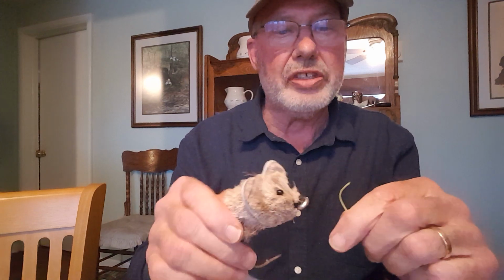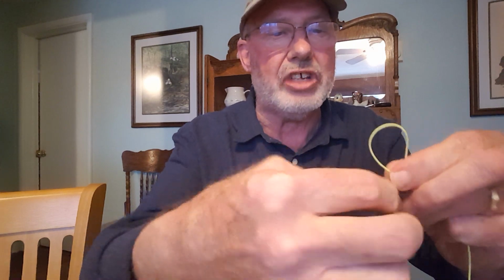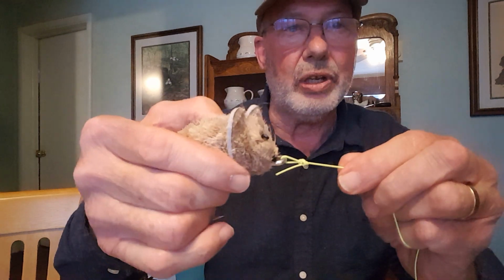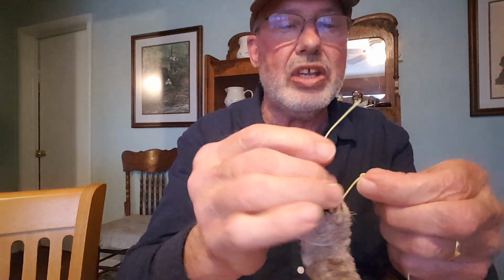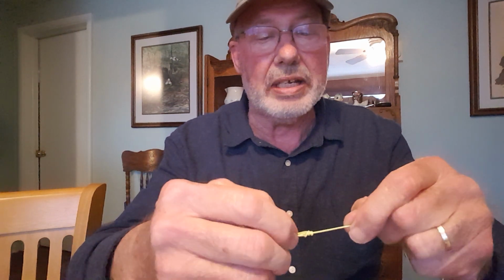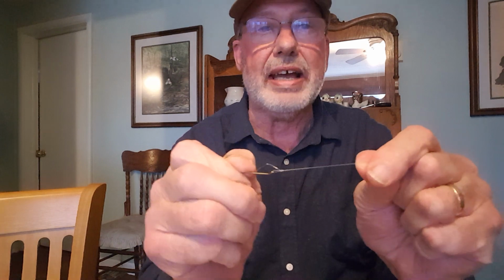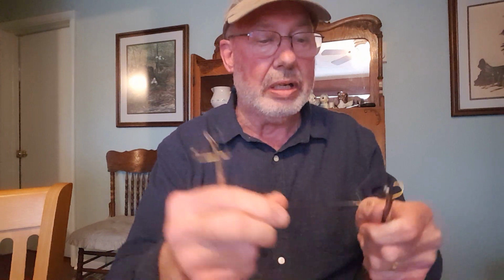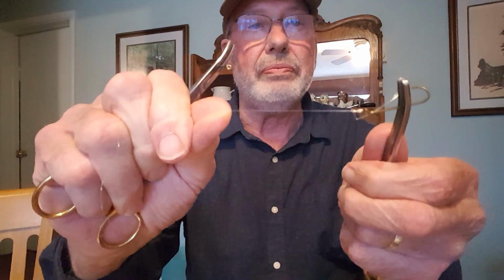Best Non Slip Loop Knot For Fishing.Make small loop knots Easily.Jack's Loop Knot.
Good. loop for fishing